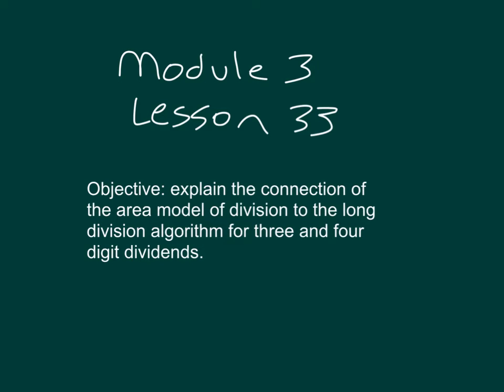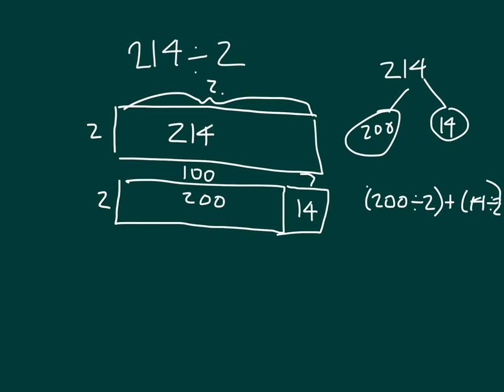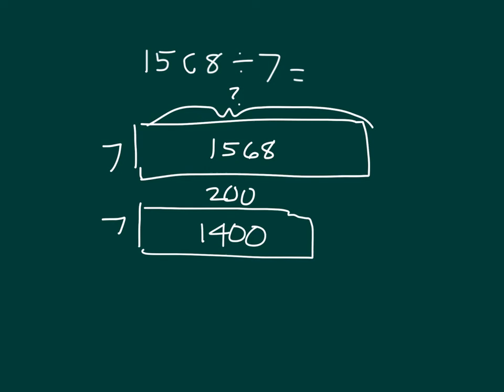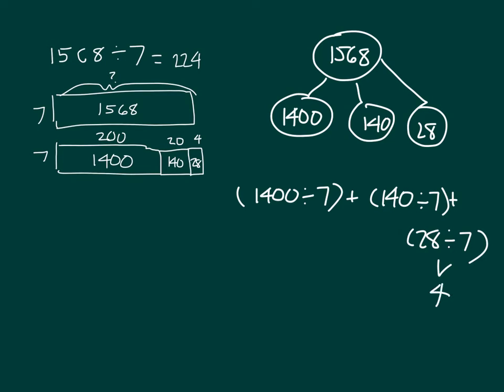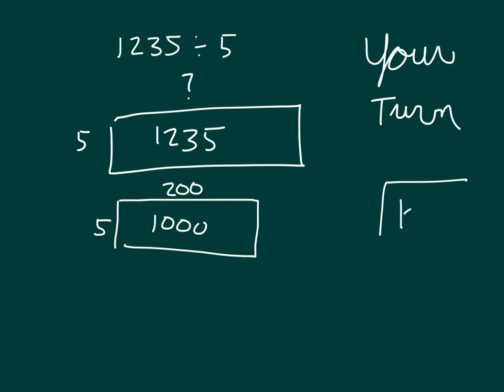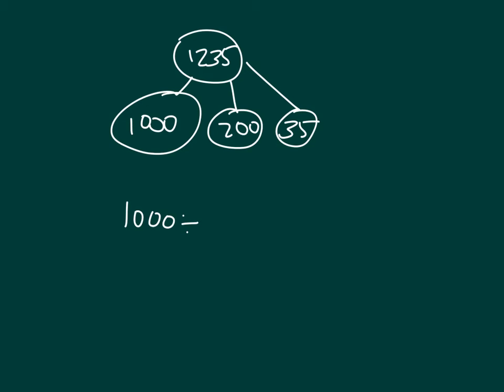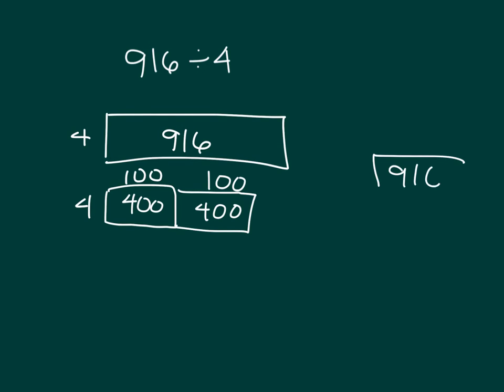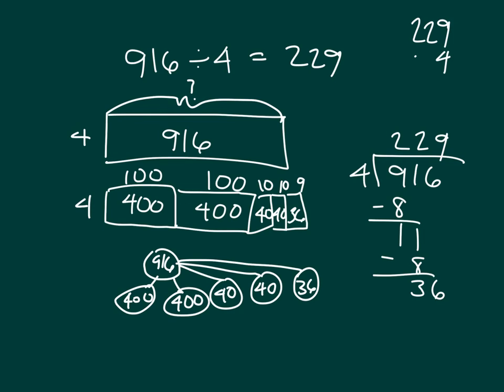Engage NY Grade 4 Module 3 Lesson 33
Area model for division of three and four digit dividends.